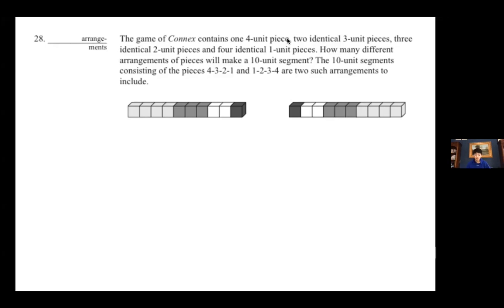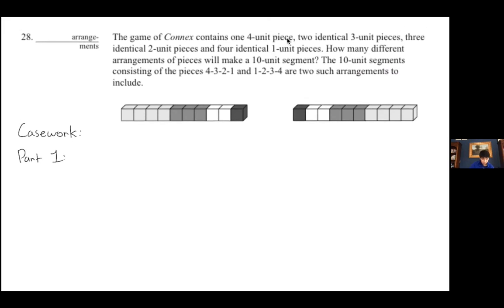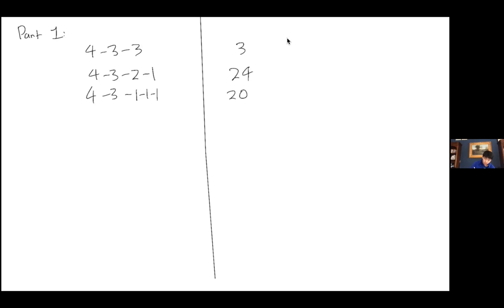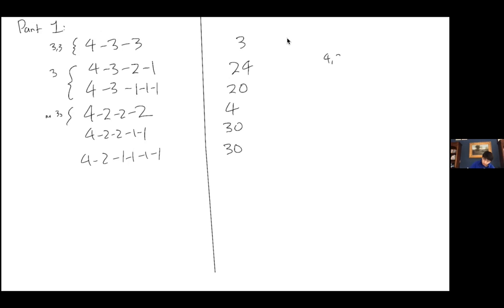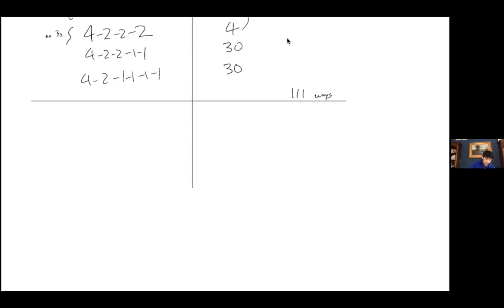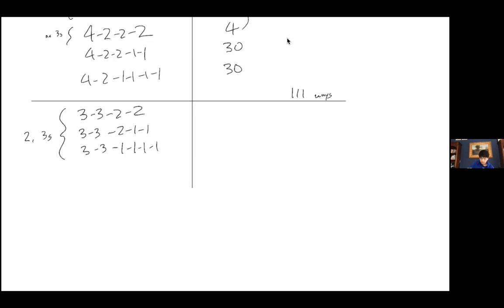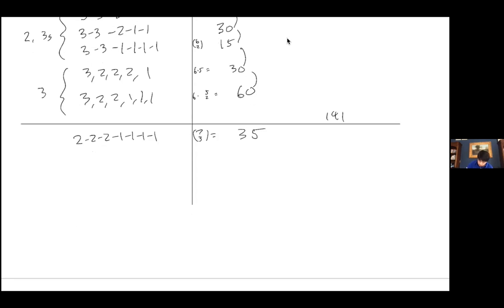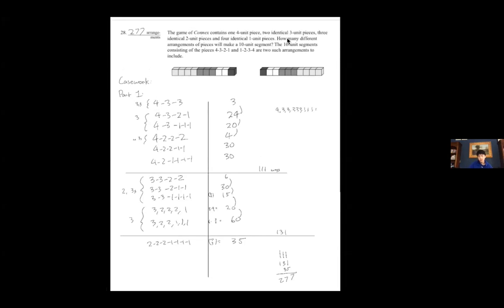2013 MathCounts State Sprint round #28